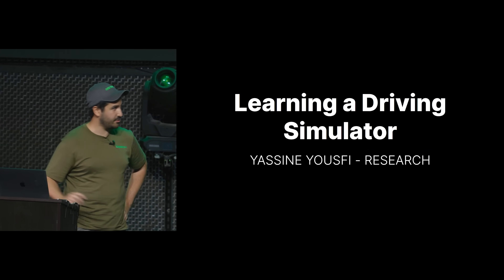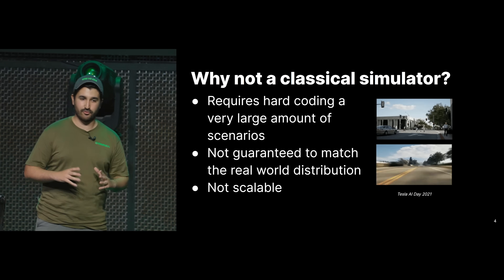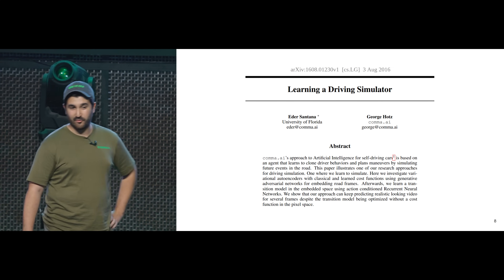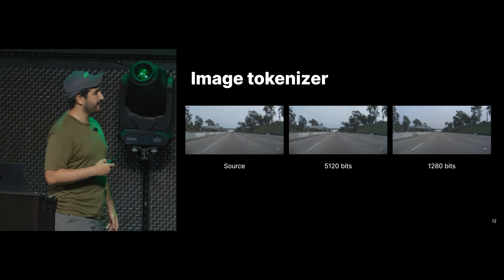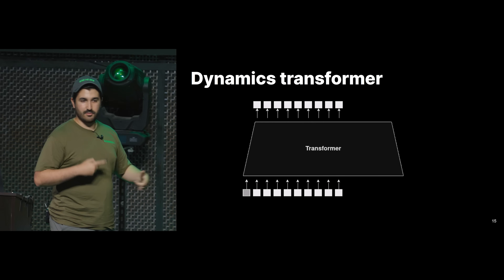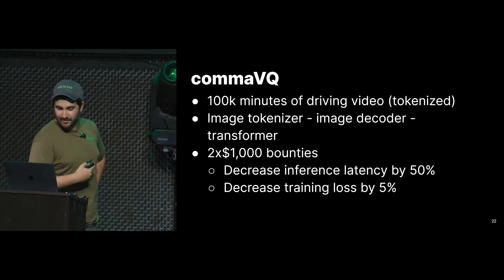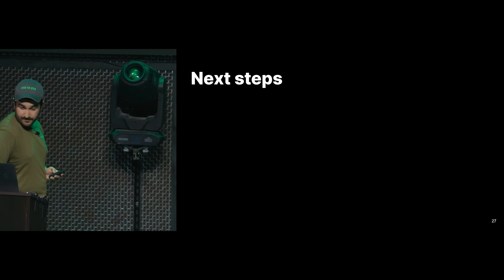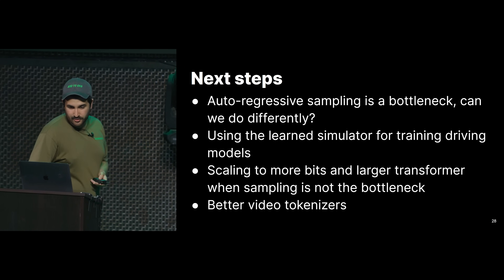comma ai | Learning a Driving Simulator | Yassine Yousfi | COMMA_CON talks | Research | HQ version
Date of the stream 29 Jul 2023.

Chapters:
00:00 intro
00:20 learning a driving simulator
00:36 imagined, predicted videos via ML
01:44 why a simulator
02:50 why not a classical simulator
04:00 small offset simulator
06:25 learning a driving simulator paper
07:10 ML simulator architecture
07:25 image tokenizer
08:32 source - 5120 bits - 1280 bits
10:25 pose tokenizer (np.digitize)
11:06 dynamics transformer
14:00 it works, straight, turning right, left
14:56 accelerating, braking
15:25 commaVQ opensource dataset
15:50 2x$1000 bounties
16:50 side note 1: tokenized driving models
17:25 side note 2: smooth decoder
18:29 raw - smooth rollout
18:44 side note 3: loss function for driving in ML simulator
20:02 next steps, auto-regressive sampling
22:03 using the learned simulator for traning driving models
22:13 beautiful rollouts properties
23:40 questions
23:52 conditioning on language?
24:10 pose tokens
25:18 bottlenecks to inference for real time
26:23 aplications for human indistinguishable rollouts
27:13 model collapse from simulation data
28:35 mass auto encoders
29:40 video decoder
30:00 INB frame, general i frame and p frame
30:40 output from the simulator used for training policy models
31:00 two models, end to end, same loss function
32:08 policy model will be trained on the simulator, not the vision model
32:25 how to keep up with machine learning research
33:15 you don't want to be the first one to replicate a paper
33:48 state of the art, leveraging other work and open sourcing
34:35 where do the model names come from, Nicki Minaj, Nicholas Cage
34:55 tokenize because cross entropy is the best loss function
35:50 interpreting the tokens
36:45 conditioning on geolocation
37:35 scaling to any type of robotics problem
38:41 adding language as the first input
40:05 why does it flicker
41:30 smoothing decoder, RNN layer

Is my car supported?